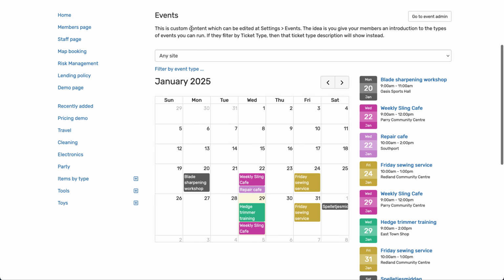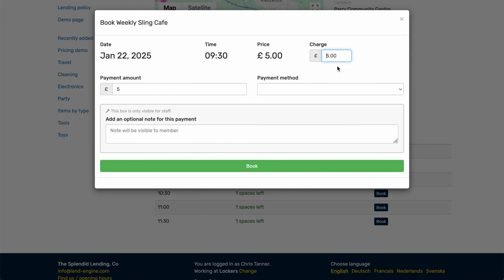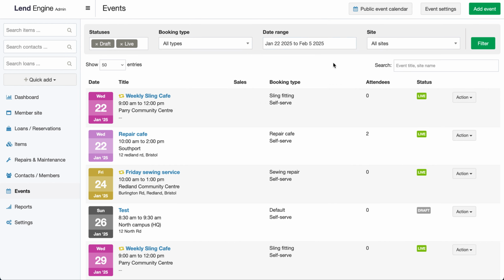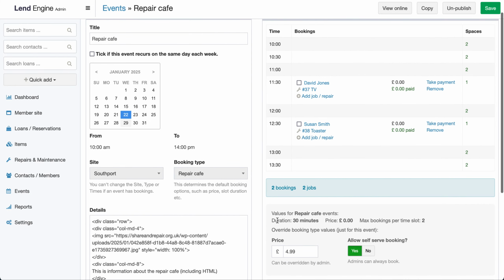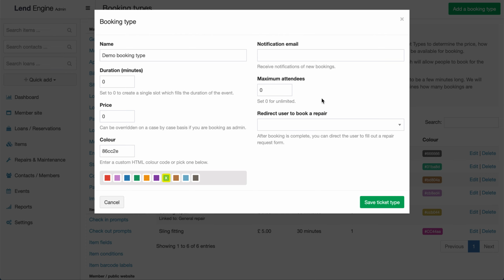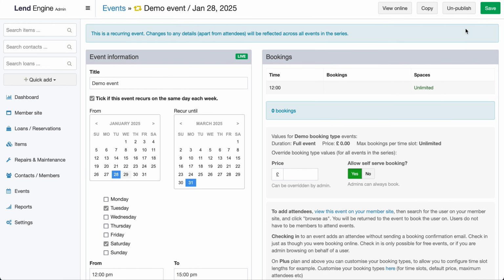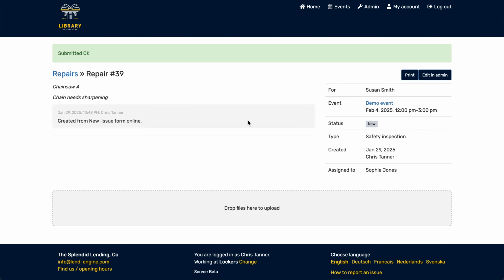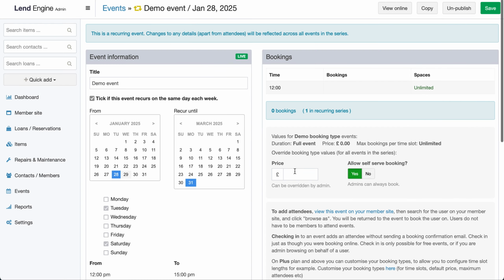Event management in Lend Engine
An overview of event booking and event management in Lend Engine. Now you no longer need to use EventBrite, Calendly or other booking/attendee management tools, it's built right in to your Lend Engine account.